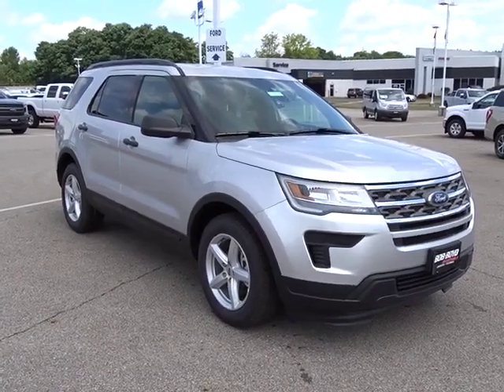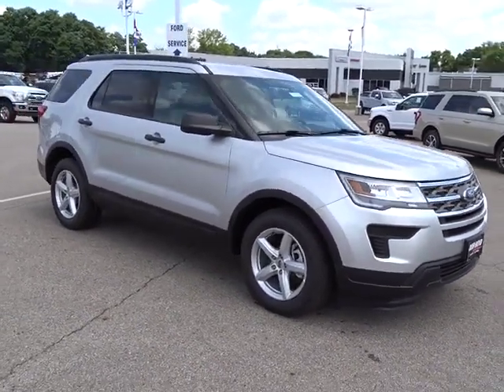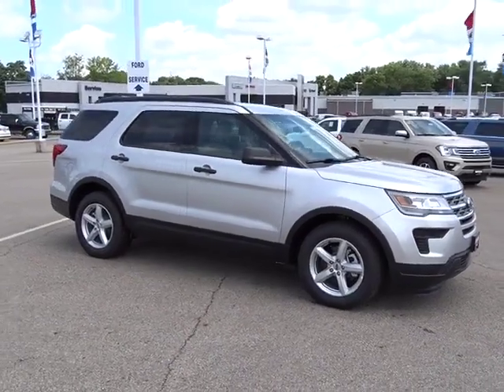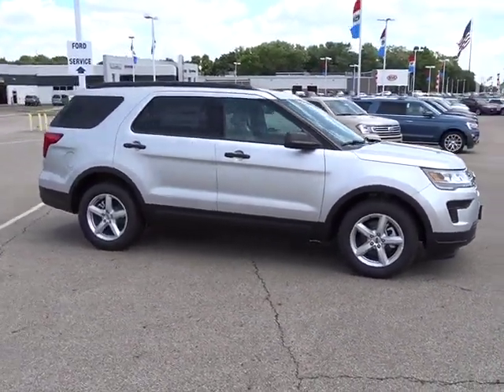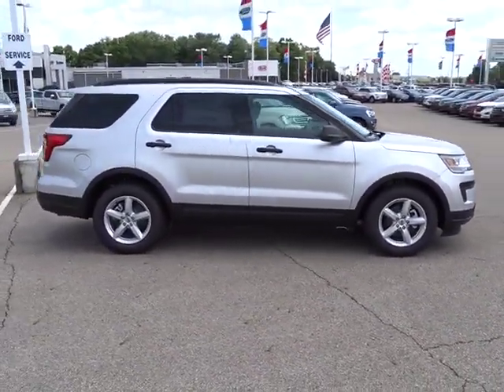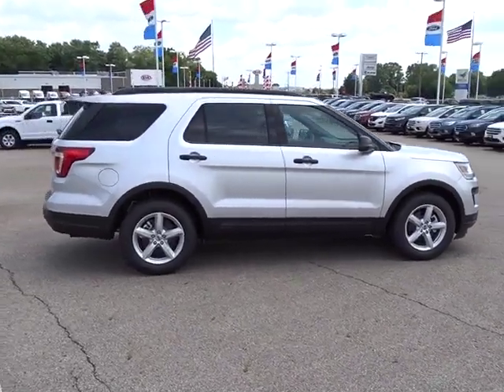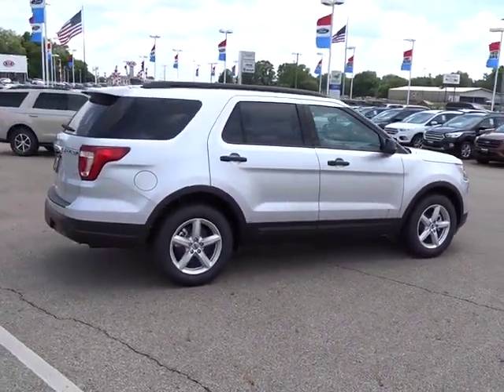2018 Ford Explorer Columbus, Lancaster, Central Ohio, Newark, Athens, OH CX18358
Ingot Silver N 2018 Ford Explorer available in Columbus, Ohio at Bob Boyd Auto Family. Servicing the Lancaster, Central Ohio, Newark, Athens, OH area.

2840 N. Columbus St.